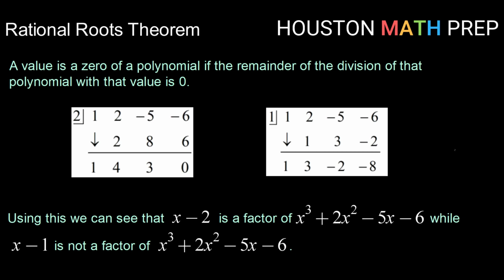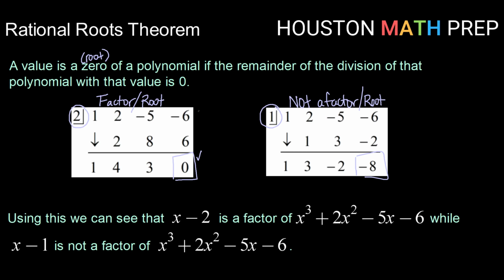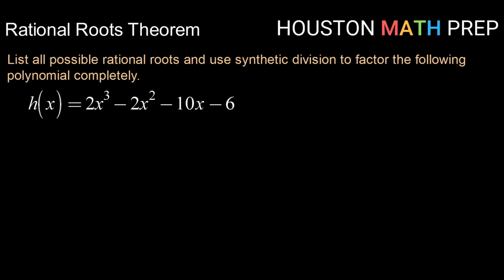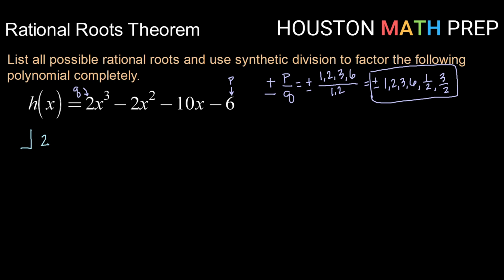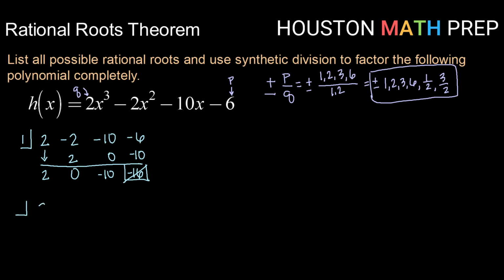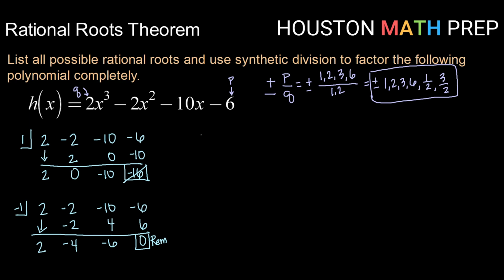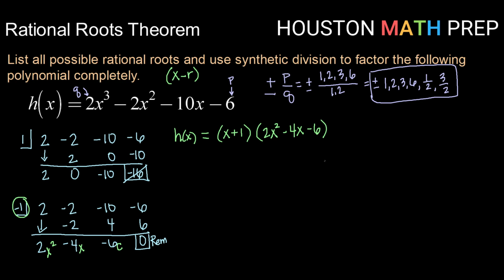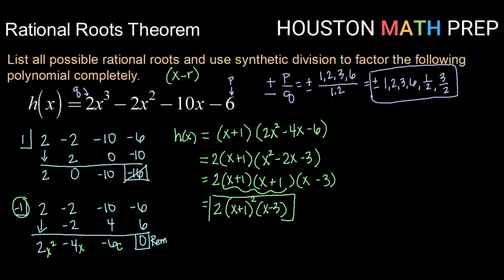Factoring Polynomials Using Synthetic Division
How to factor a polynomial using synthetic division and the rational roots theorem, with an example shown